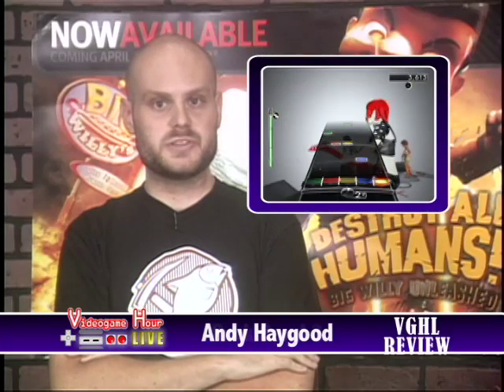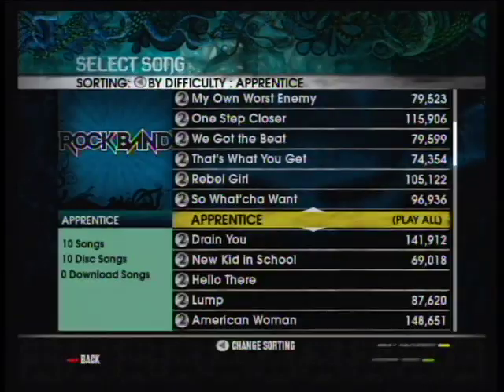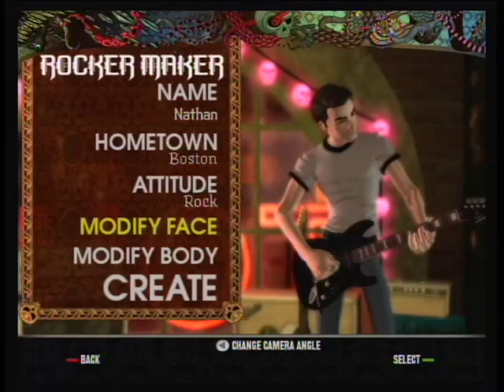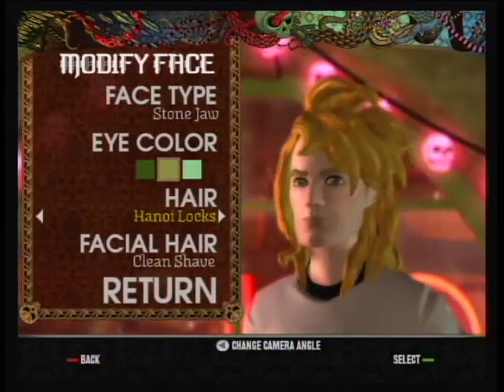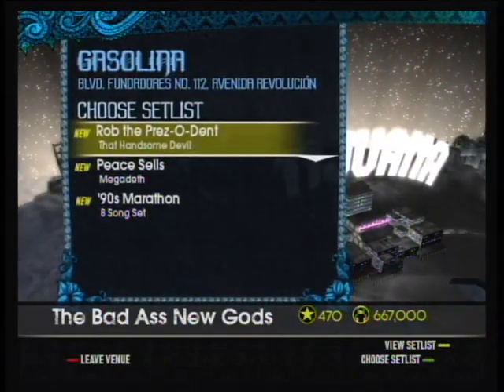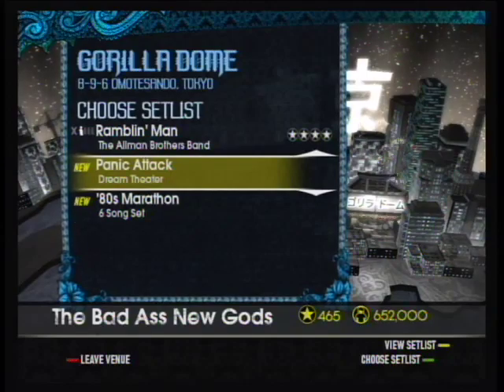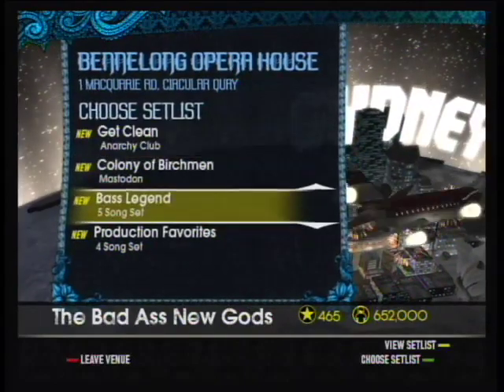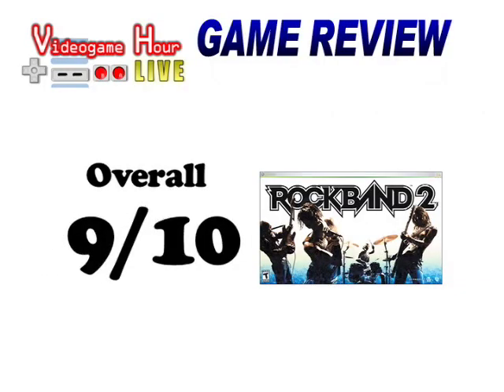Rock Band 2 Review